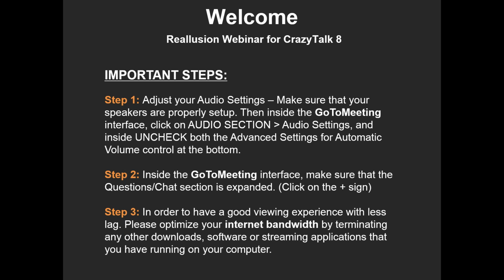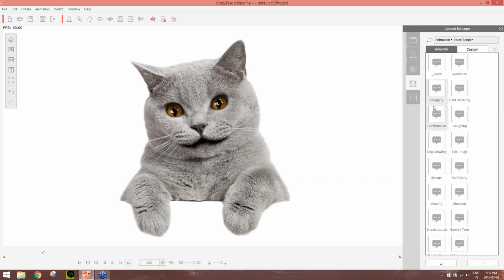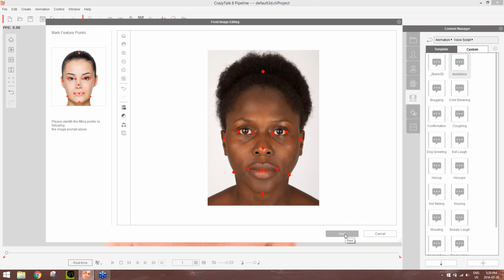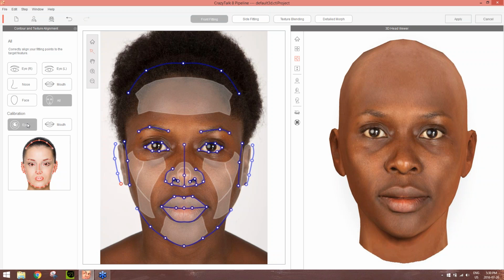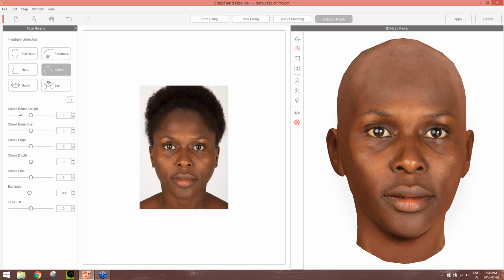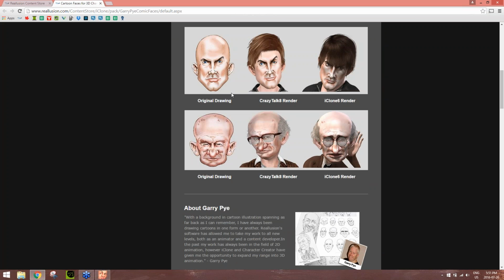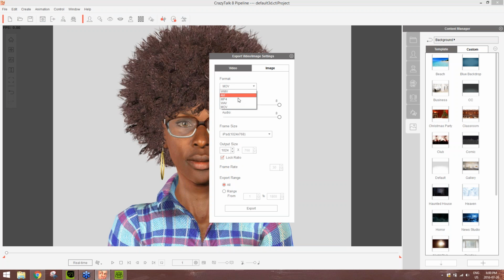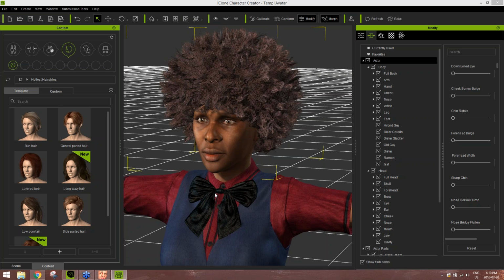[Webinar] Quickly Create a 3D Head from One Image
The 3D face fitting technology in CrazyTalk 8 is based on a library of ethnic human anatomies, making it not only look real but also making it fun to use with all the free range morph sliders. In this webinar, learn all the basics of image 3D Face Fitting , we also introduce all the tools, gizmos and tips on the best kind of images for 3D face fitting in CrazyTalk 8.

Topics Covered:
*Important TIPS for kinds of Images
*Face Feature Points
*3D Face Profile
*Contour and Texture alignment
*Texture Blending
*Q & A